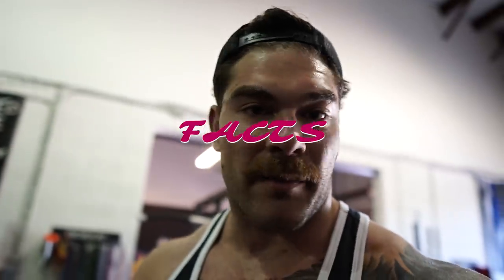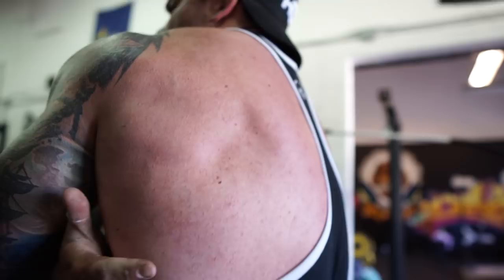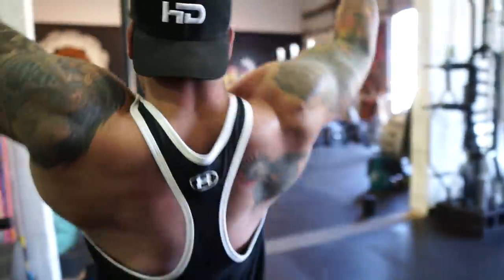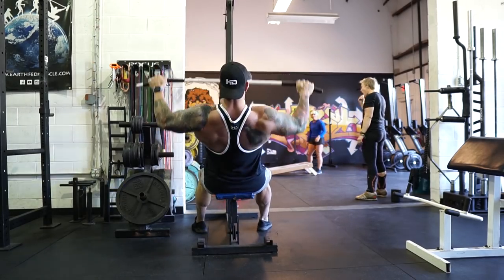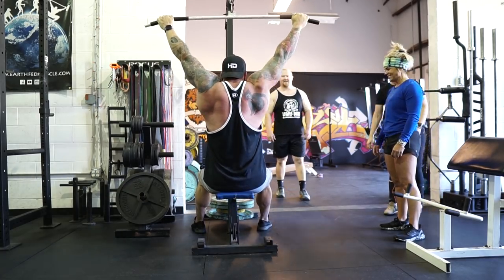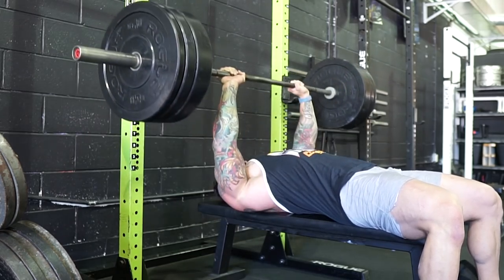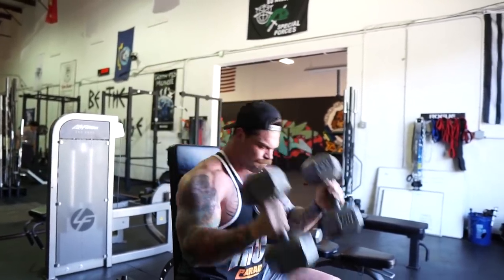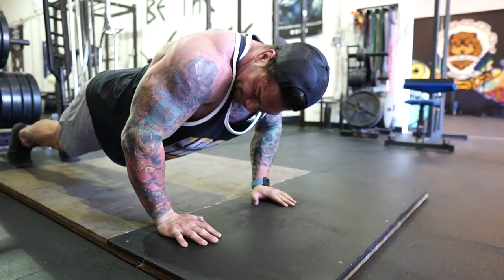GYNO OH NO! How long to rest between sets & my favorite Back Exercise!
hey guys in this video I take you through one of my training sessions that is a primary pull workout. We do flexion rows which are my favorite rows of all time. We then do into some wide grip lat pull downs, from there hit close grip bench press, seated overhead press,  tricep push downs, and rope pulls. I finish out the session with some close grip push ups! If you are looking for a fantastic upper body workout or a push and pull workout here is a great example of one! I also talk about gyno... a lot of people think i have gyno from steroid use. However, that it not the case I have pubertal gyno which is from when I was a kid. I just chose to live with it and never got it removed. I'm always honest and transparent with you guys. Enjoy the video!